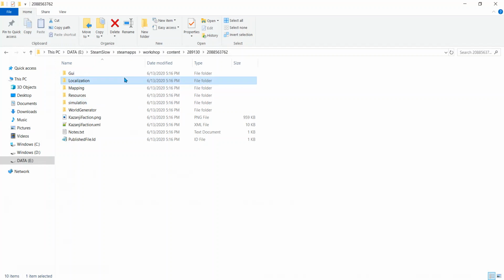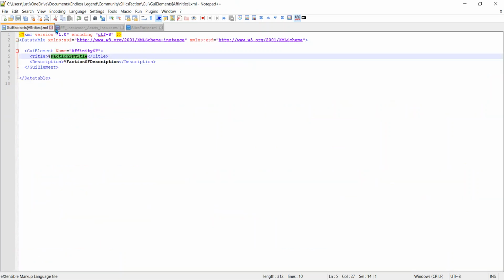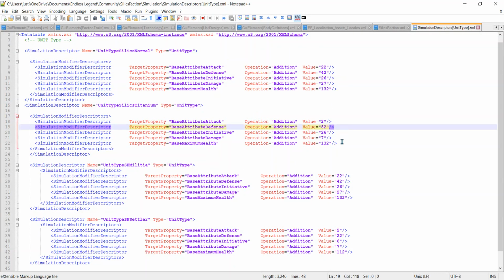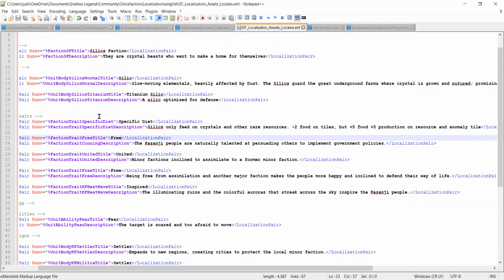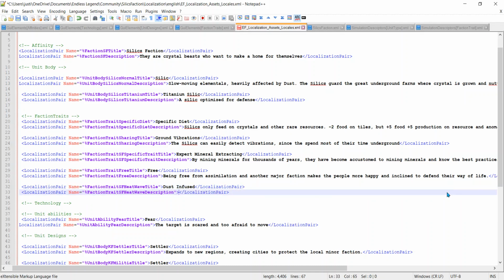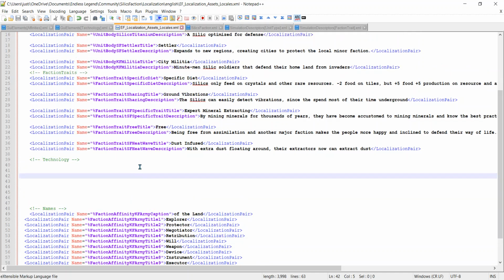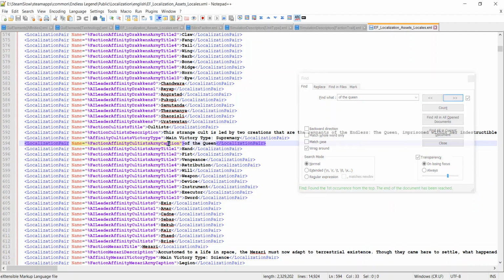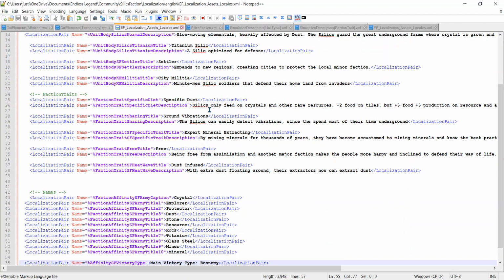How to Mod Endless Legend Tutorial 14: Localization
In this video we add the title and description to our units. We also add in the army names and best victory type

You don't need to have any computer science background knowledge, as I teach you the basics of what you need to know to make a faction trait.